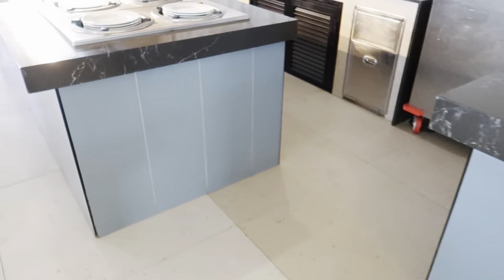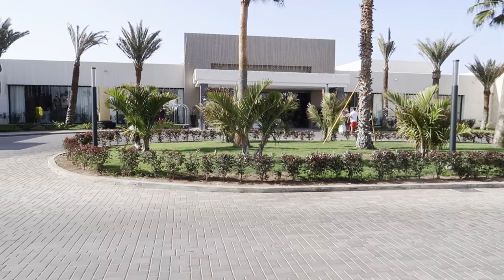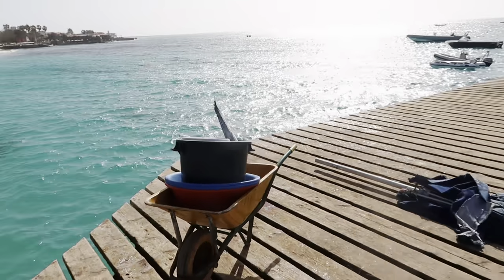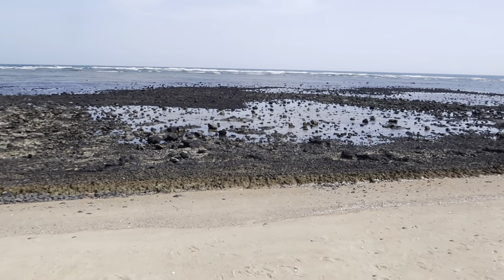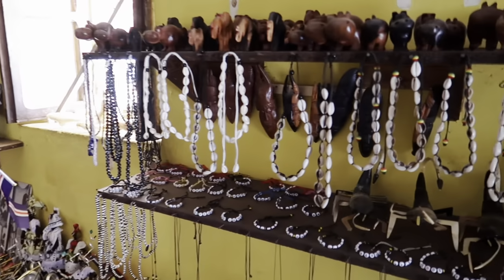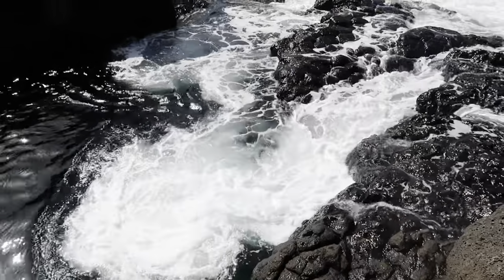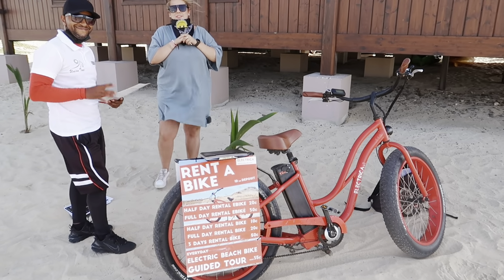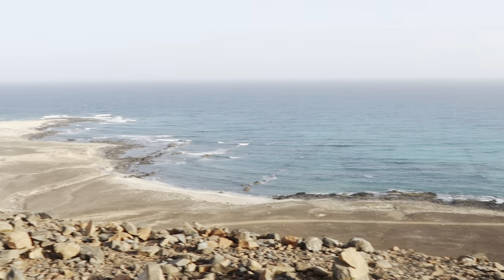Cape Verde Sal - Riu Palace Santa Maria - Tui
So we visited this amazing place again for Christmas and New Year, with it being a new hotel and many asking on facebook about the hotel and island we created a YouTube video to show you all we can i.e the hotel.. island tours.. etc! It is a long one but you can have a flick!

It is an amazing resort and we would recommend if your looking for a lovely relaxing holiday and amazing holiday with incredible locals and staff in the hotel.

If you have any questions or advice regarding the island or hotel feel pre to pop a comment on.

We used Edgar Piers for all our tours etc he will literally help you with anything you need when you are over there (he is featured later in the video)

We will definitely be heading back when we can!